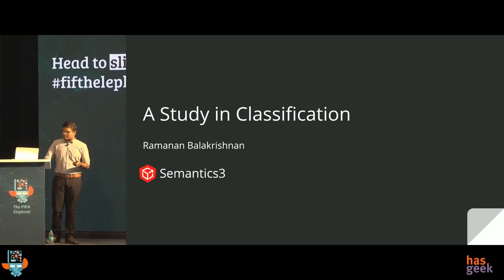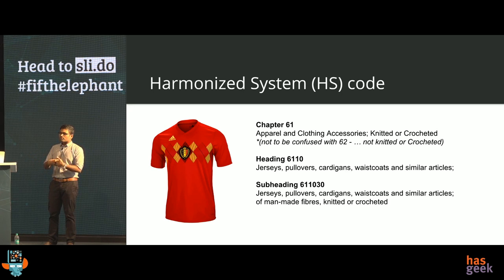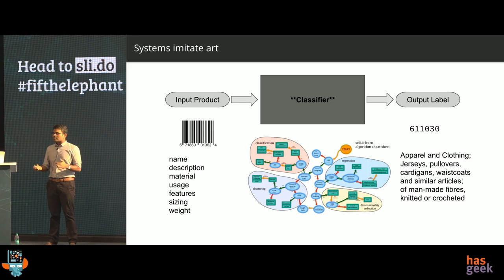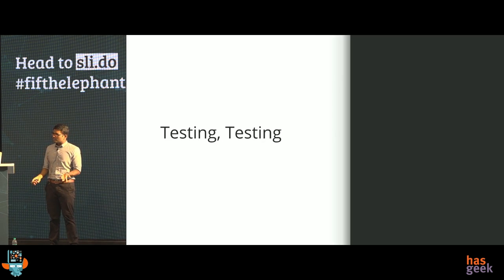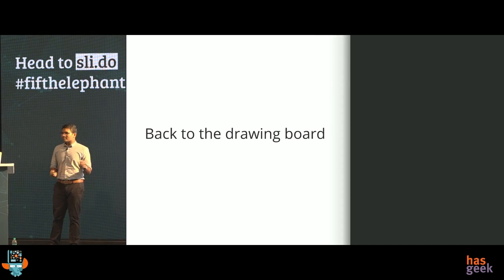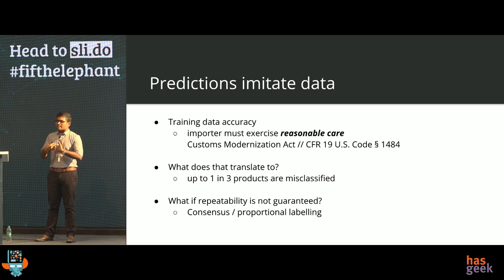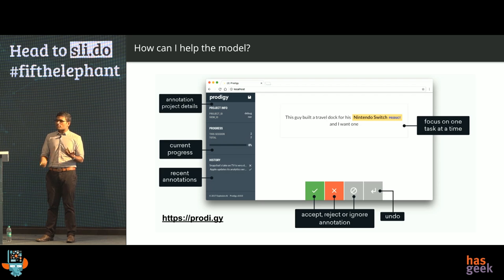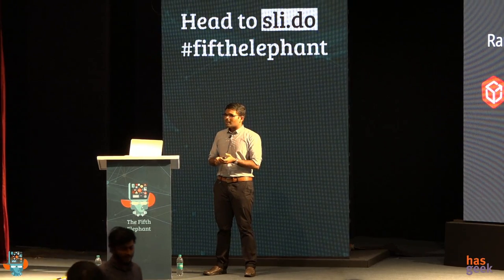A study in classification - Ramanan Balakrishnan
Let me ask you a question, is a watch a time-keeping device, an electrical gadget, a collectible item or piece of jewelry? (you can pick only one). Such queries, mandated by governments across the world, cause sleepless nights for the global trade industry. The astronomical penalties on making classification errors in such import/export declarations being one key reason for worry.

In this session, we will take this Harmonized System (HS) classification problem as an example and talk about how we can build ML systems which process such complexity, and still perform accurate classification.

The talk will be broken down into individual sections describing the various stages of development. By sticking to a specific use-case, the talk will list the decisions that need to be made and hopefully generalizations can also be derived as a result.

The aim of this talk is to convey the questions and approaches that need to be considered when making ML-driven solutions successful within traditional business workflows.

I am a member of the data science team at Semantics3 - building data-powered software for ecommerce-focused companies. Over the years, I have had the chance to dabble in various fields covering data processing, pipeline setup, database management and data science. When not picking locks, or scuba diving, I usually blog about my technical adventures at our team’s engineering blog and sometimes, speak at conferences.